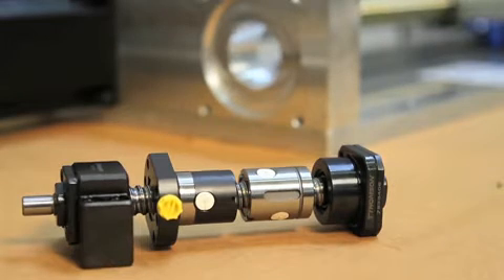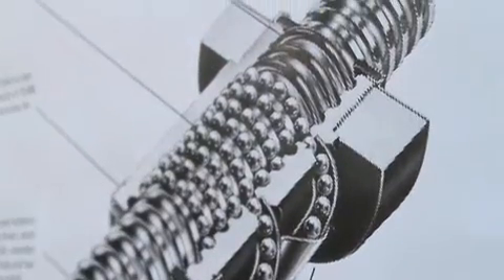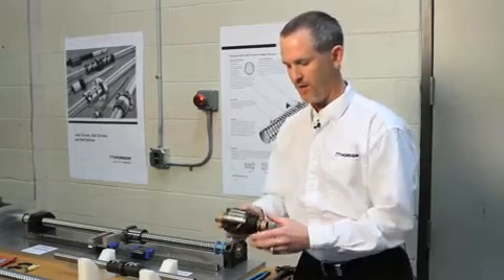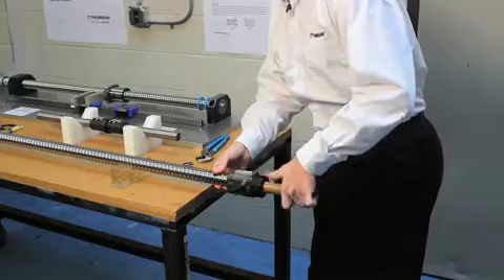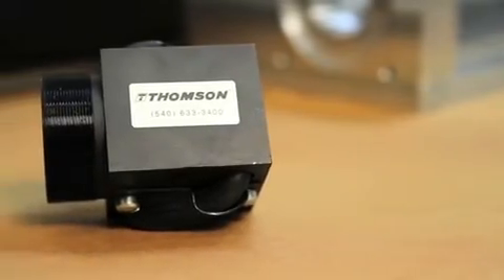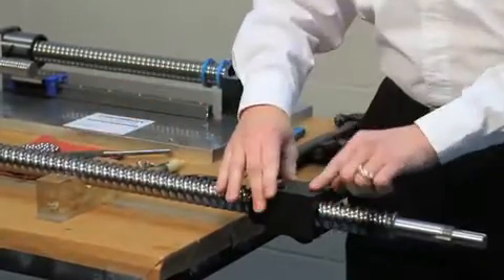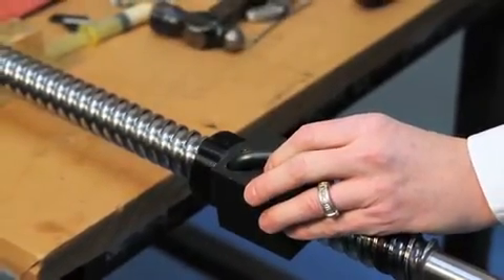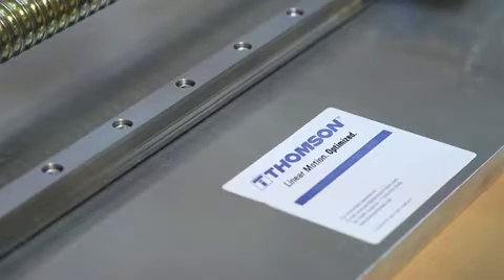BIBUS MENOS TV: Instalacja śrub kulowych - THOMSON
Śruby z gwintem kulowym THOMSON są świetnym rozwiązaniem gdzie wymagana jest dokładność przemieszczeń rzędu ułamków milimetra.  Dzięki połączeniu najwyższej jakości materiałów i wieloletniemu doświadczeniu uzyskano rozwiązanie idealne do obrabiarek numerycznych czy innych precyzyjnych maszyn.